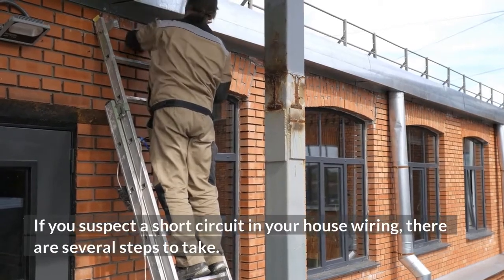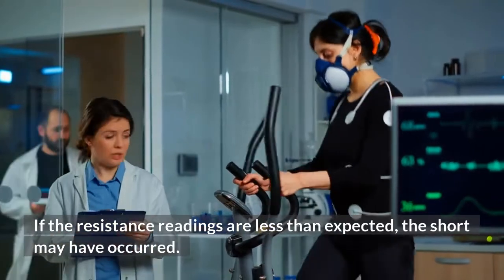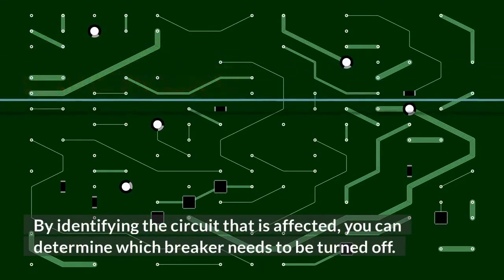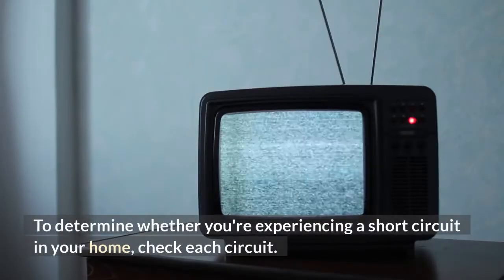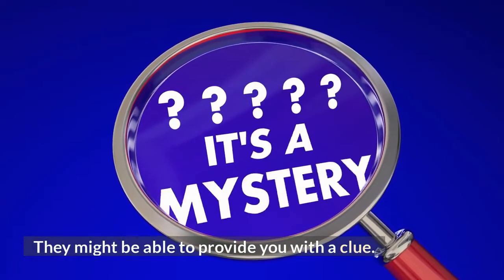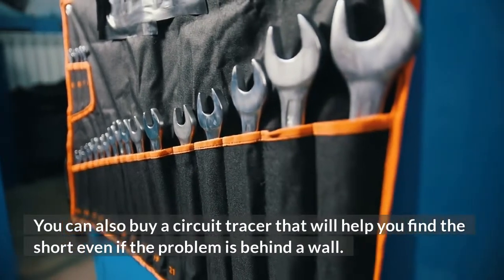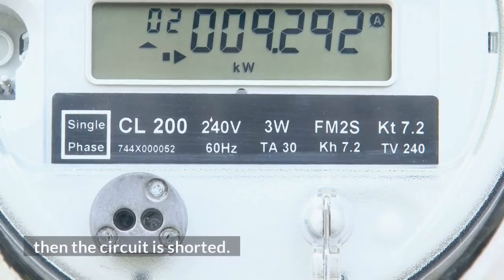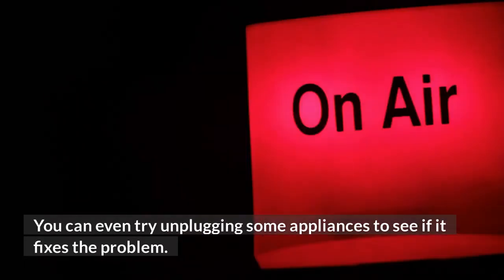How To Find Electrical Short In House Wiring- Big State Electricians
The first step in finding an electrical short in your house wiring is to determine which appliances are affected. Most of the time, the electrical appliance that caused the short will be the culprit. To find out which appliance is causing the short, you must measure the resistance of both prongs of the electrical appliance with an ohmmeter. Check for other appliances that may be drawing power and overloading circuit breakers.

You can tell if you have an electrical short by the physical signs, such as burned wires, burning smells, or melted metal. Other signs include flickering lights or a tripping circuit breaker. Another way to find a short is to test the voltage by using a multimeter set to its resistance setting. A lower resistance than you would expect indicates a short circuit. Once you have a clear idea of which circuit is affected, you can proceed to troubleshoot the problem.

To find out which wire is affected by a short circuit, you can use a multimeter to check both the positive and negative sides of the wire. The positive and negative probes should be placed on opposite sides of the wire. If you notice that one of them is shorting, the second step is to find a circuit breaker and reset it. Make sure you do it carefully before working with electricity! There is a risk of injury if you don't know how to do it properly.

Checking the power cords of all the electrical appliances in the house may help you to determine whether there is a short in the electrical wiring. Make sure that they are not damaged or cracked if you find a short. In addition, a tripped circuit breaker can be an indication of a short circuit in a switch. A breaker tripped by one switch will not trip if all the switches are turned on.

Loose or frayed electrical wire connections should also be checked. They could lead to an electrical short, especially if the live and neutral wires are touched. If the wires are loose, you should seek professional assistance. Similarly, damaged or malfunctioning insulation systems can cause an electrical short. Make sure not to overload electrical appliances. To prevent the occurrence of an electrical short, check all plugs and appliances for short circuit protection.

Once you have located the source of the electrical short, replace the affected wire with a new one. The new one should be a higher-gauge wire, depending on the breaker's capacity. In case the damaged wire is from a rodent's bite, it needs to be completely enclosed. Cut the damaged wire with a wirecutter. Once you've removed the damaged wire, strip it to fit the desired connector. If the wire is a short, the new one should be cut to match the length of the old.